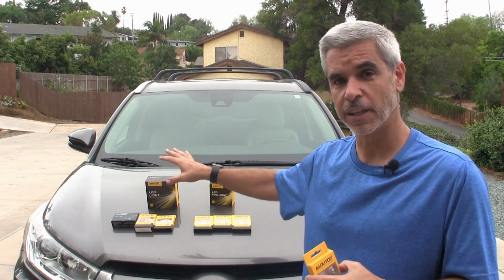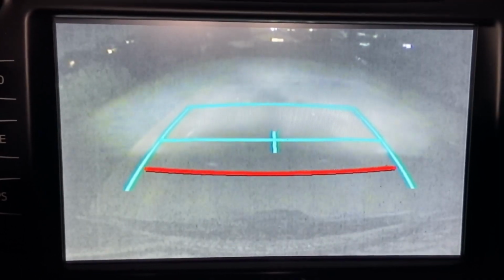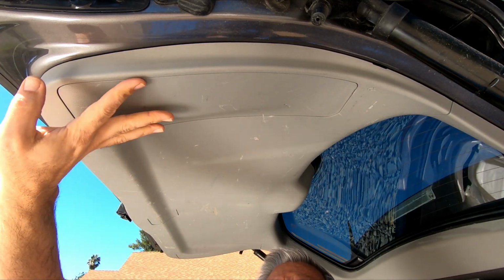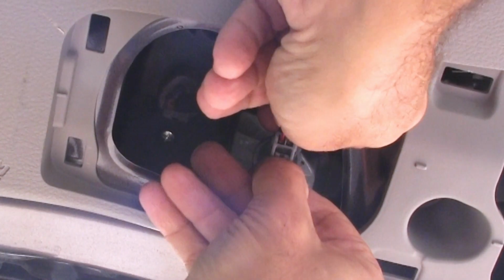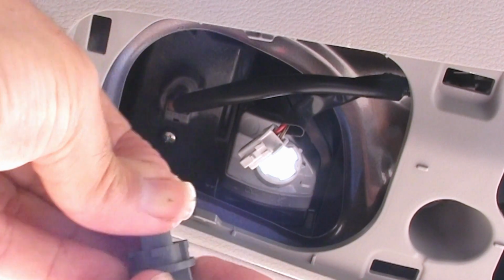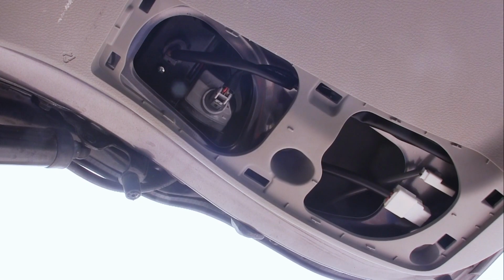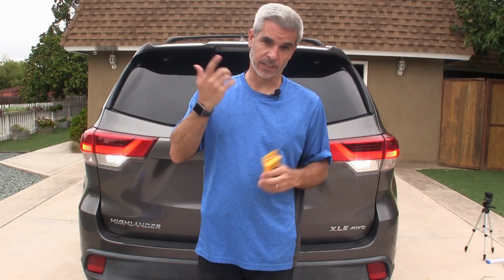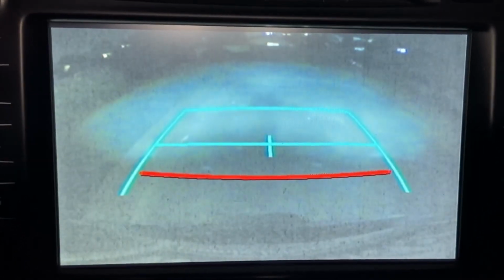Toyota Highlander Backup Lights LED Upgrade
Today I completed the upgrade of the backup bulbs to LEDs on my 2017 Toyota Highlander. These really improve the backup camera's view at night, as they light up the whole driveway and out into the street!

Dan

Contents:
0:00 - Introduction
0:48 - Access the Bulbs
1:17 - Installing the new LEDs
2:27 - Updated Look and Camera View
2:58 - Coupon Code for 15% off